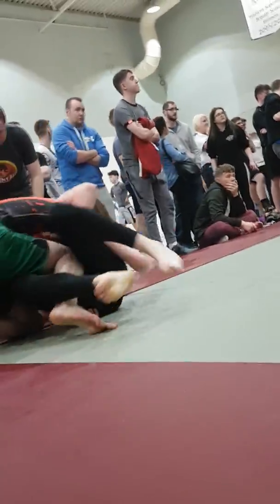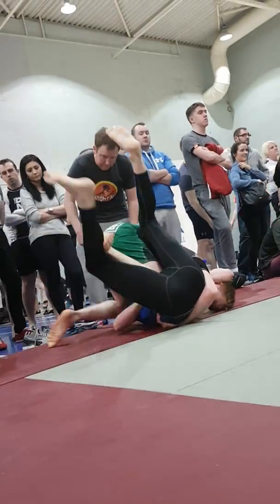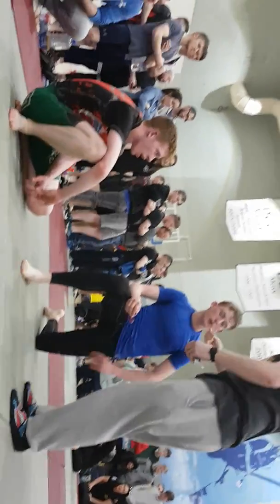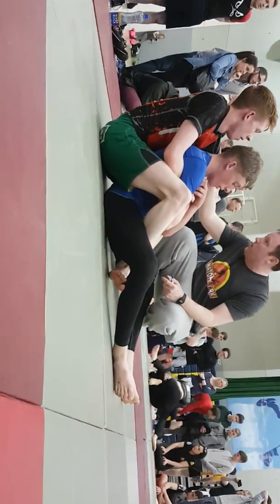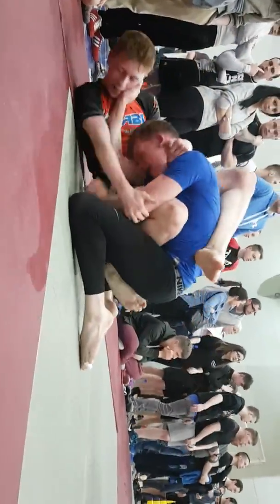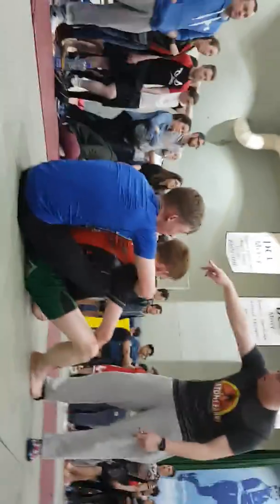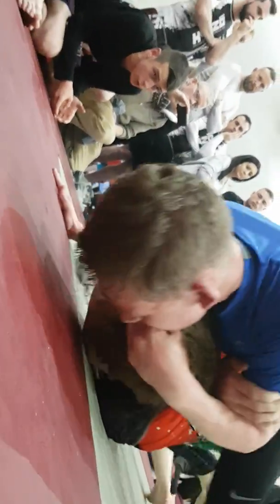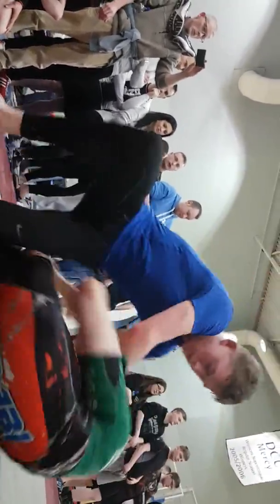Frank Meagher jiu jitsu fight at DCU Subonly.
Frank Meagher victory